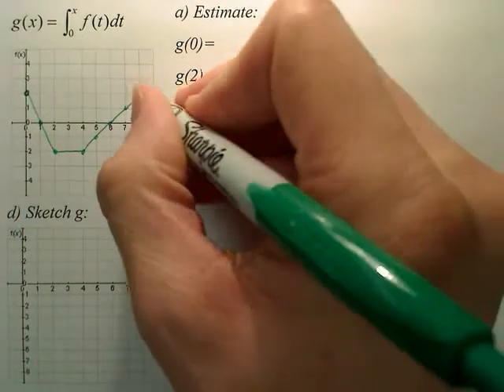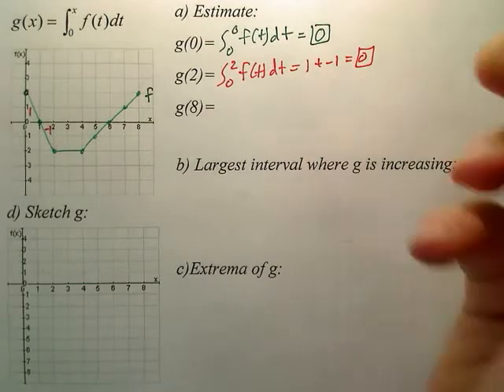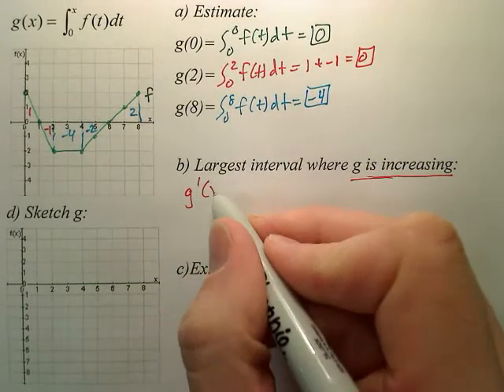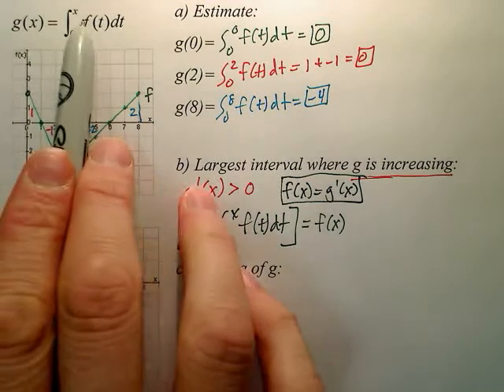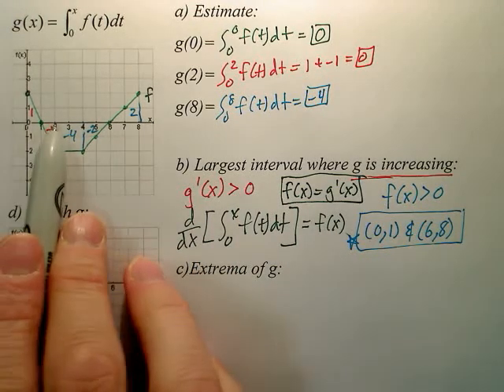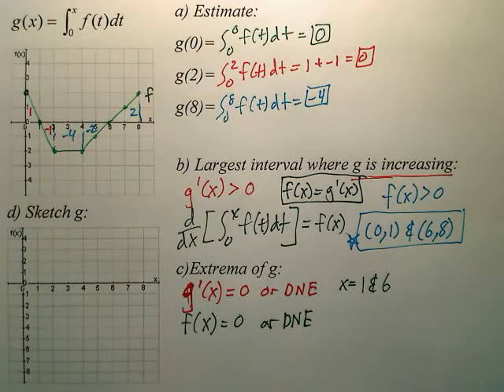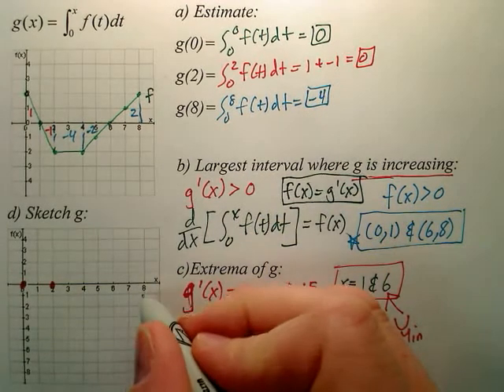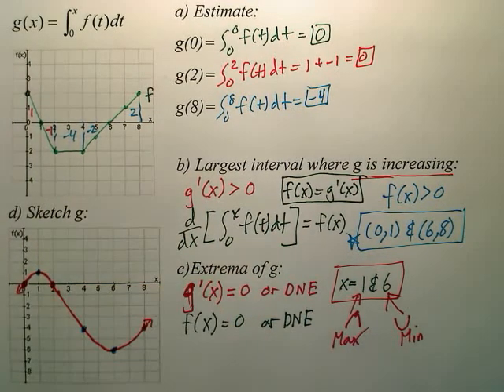4.4 Fundamental Th of Calculus Practice 3 - Calculus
Applying the 2nd Fundamental Th of Calculus